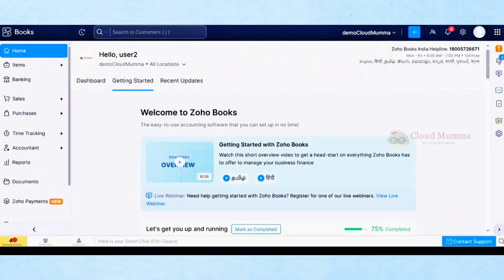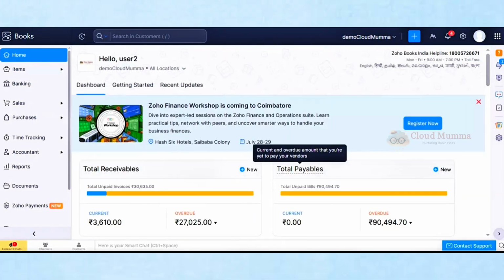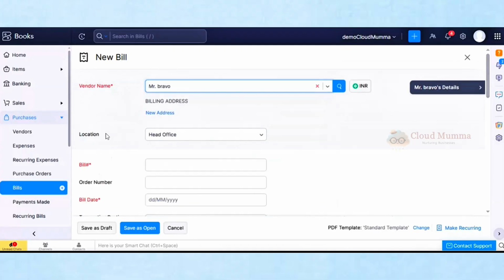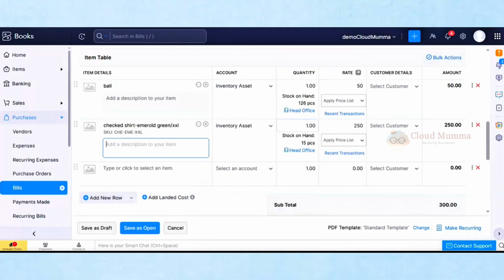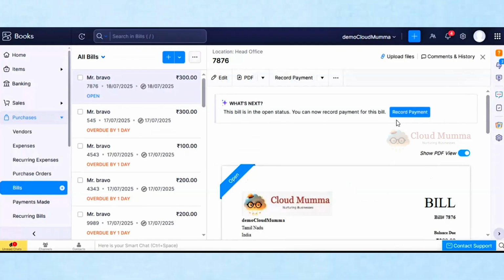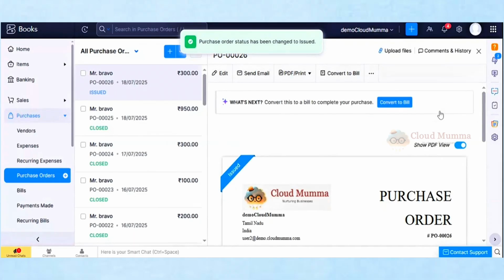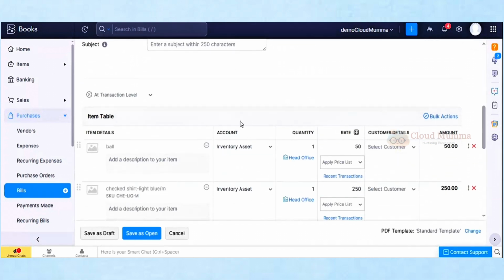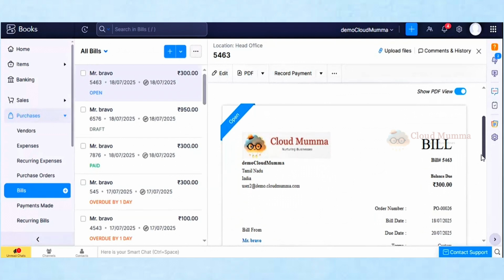How to Create Bills in Zoho Books | Step-by-Step Guide (latest)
Learn how to create bills in Zoho Books — both by direct entry and by converting a purchase order with this quick step-by-step guide from CloudMumma.